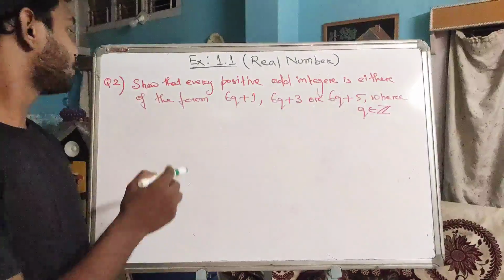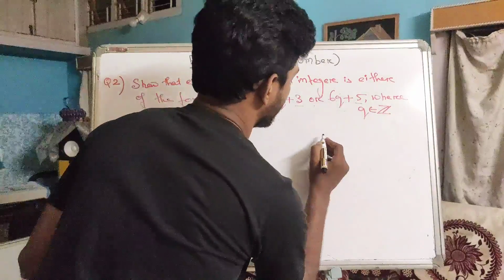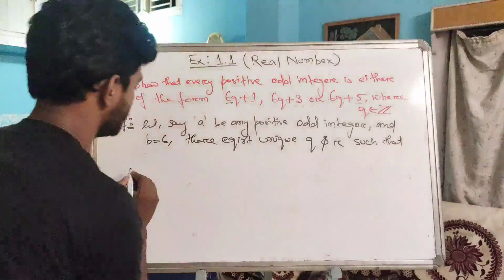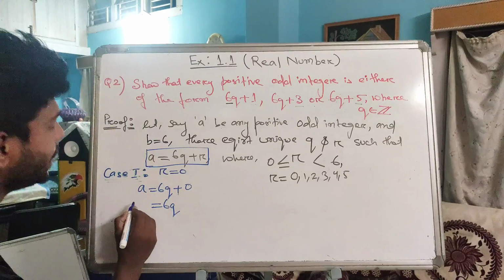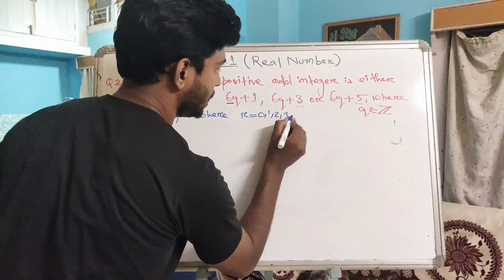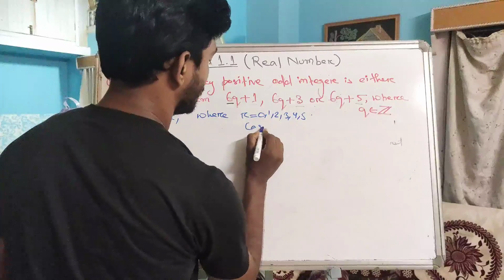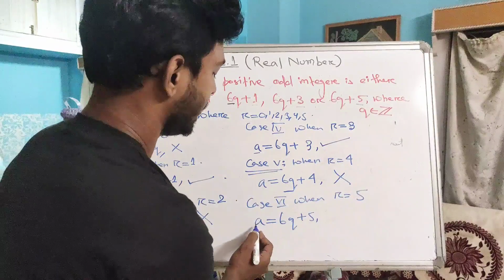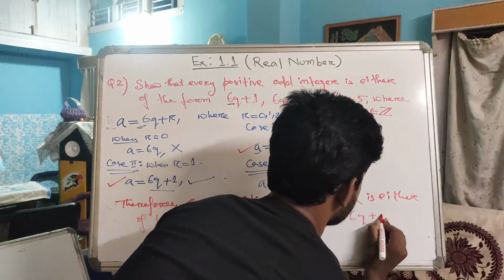Real Number Ex. 1.1, Q.No: 2 (NCERT) Class 10